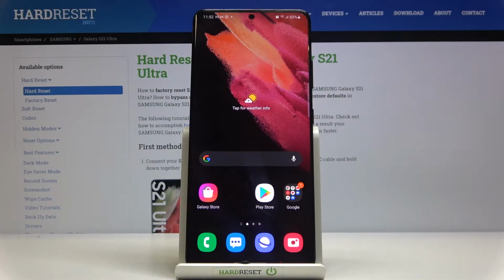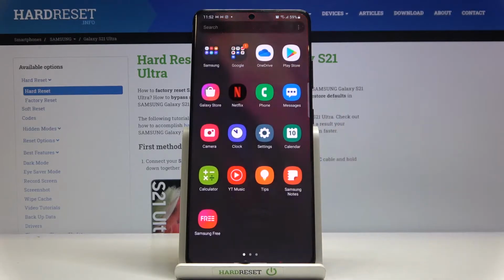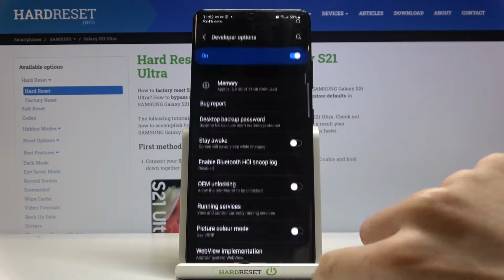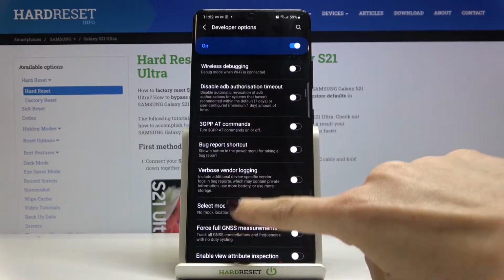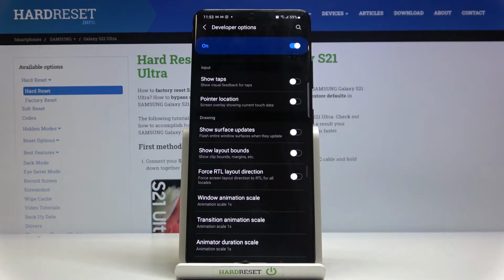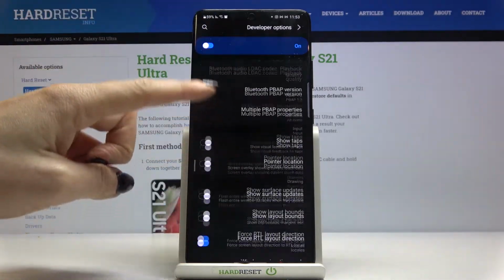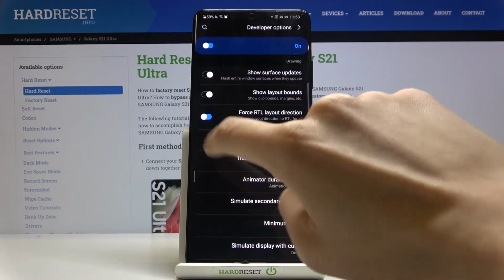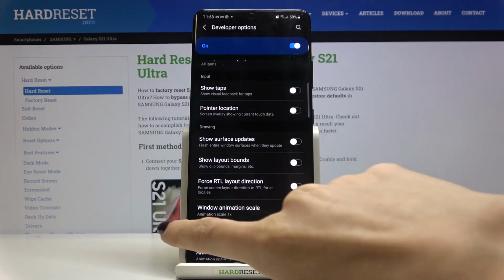RTL Layout Direction in SAMSUNG Galaxy S21 Ultra – Switch Layout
Wondering how to enable right to left layout direction in SAMSUNG Galaxy S21 Ultra? Are you looking for settings that allow you to set RTL layout direction in SAMSUNG Galaxy S21 Ultra? We are coming to present the video guide, where we show you how to switch on right to left layout direction in SAMSUNG Galaxy S21 Ultra. If you want to use RTL layout in your Samsung device, stay with us and learn how to successfully activate developer options in SAMSUNG Galaxy S21 Ultra and without any problem, allow the right to left layout direction. Let’s follow the video guide and change the layout according to language in SAMSUNG Galaxy S21 Ultra. Visit our HardReset.info YT channel and discover many useful tutorials for SAMSUNG Galaxy S21 Ultra.